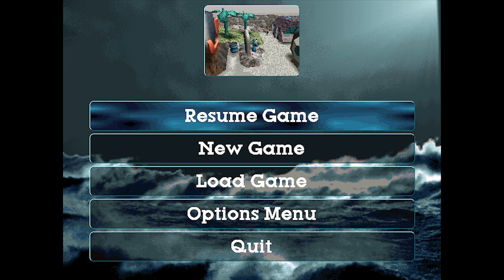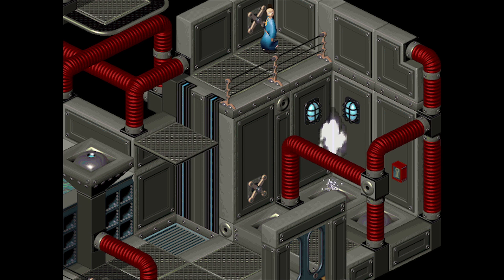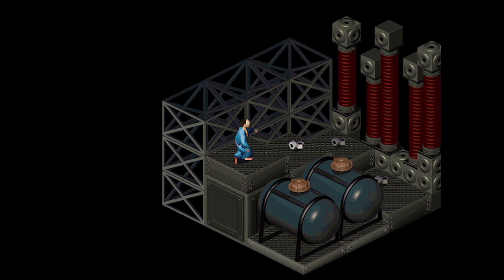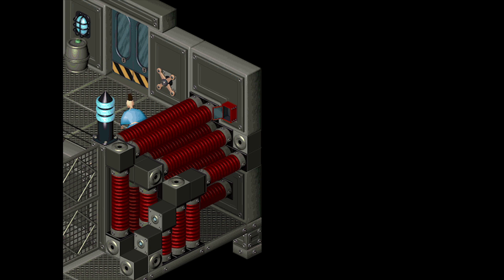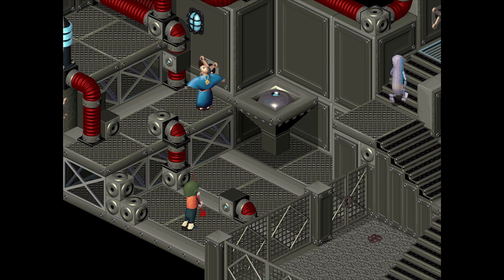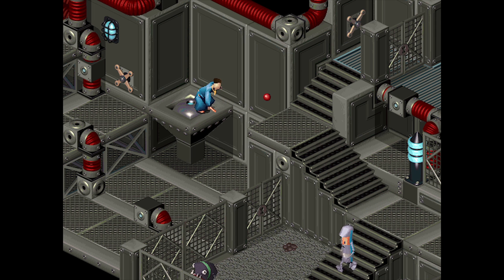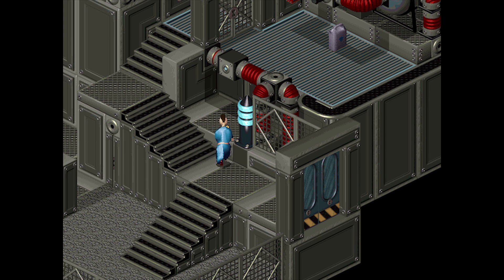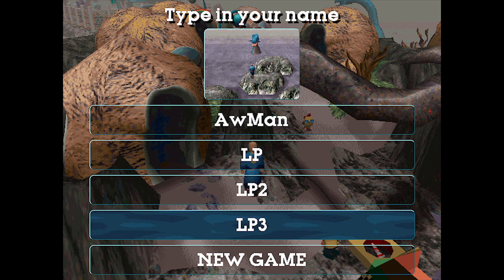Let's Play Little Big Adventure 2/Twinsen's Odyssey [Part 19]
In this quick video we go and collect the Gazogem for Baldino

Any pictures that may have been needed to be edited in were found on the ever wonderful

For an LP without commentary you can check out LBA Fan's walkhrough. I believe it's a 100% run

For a forum that will meet all your Twinsen needs you can check out
You can also purchase the game through a link with them, which I highly recommend doing!